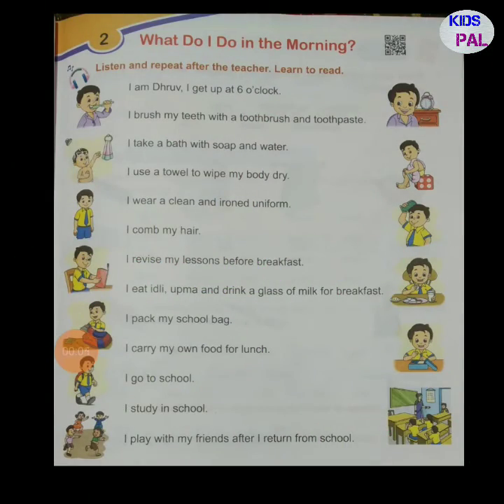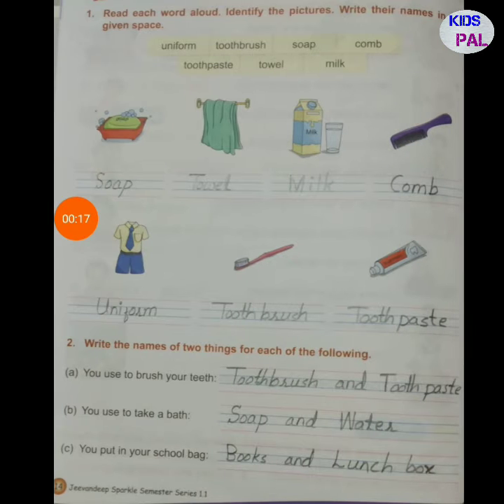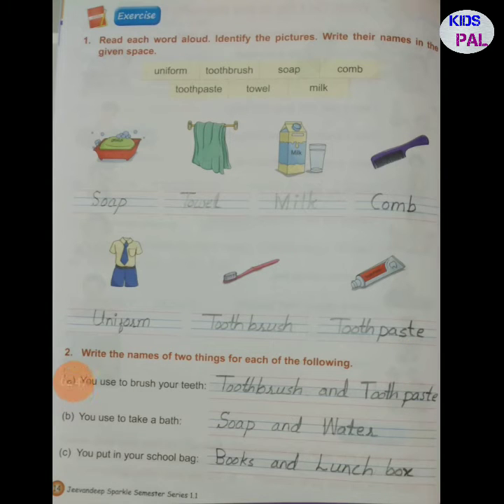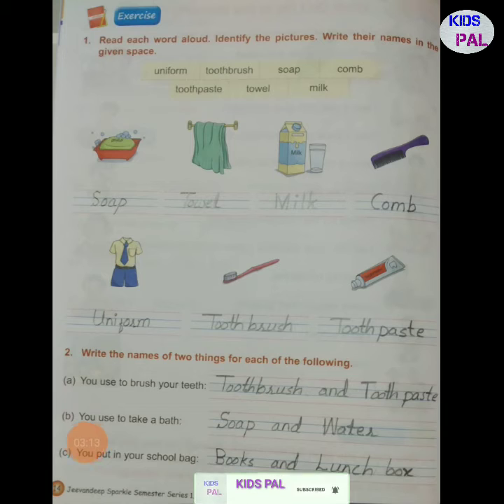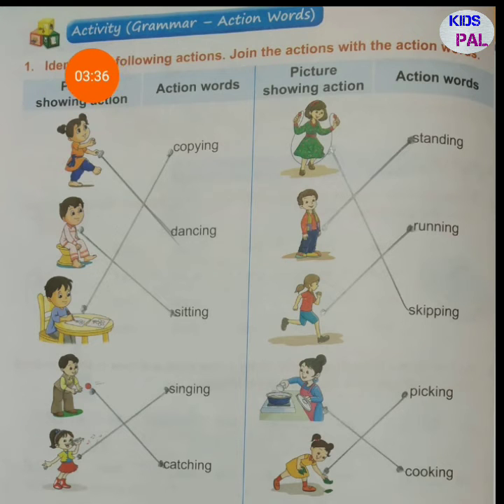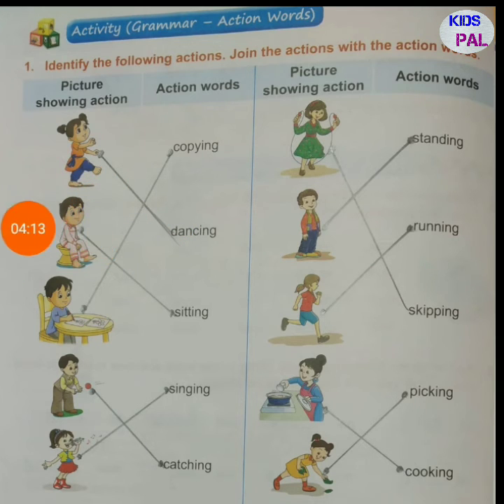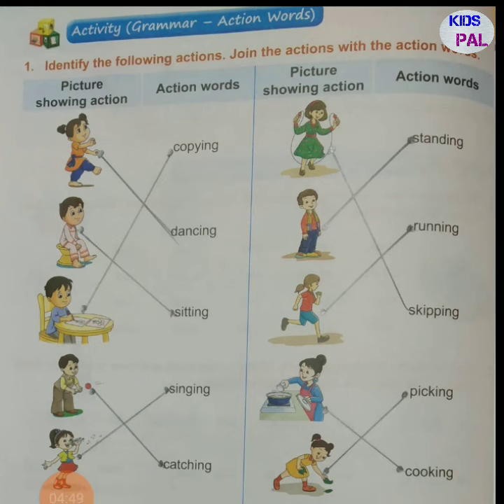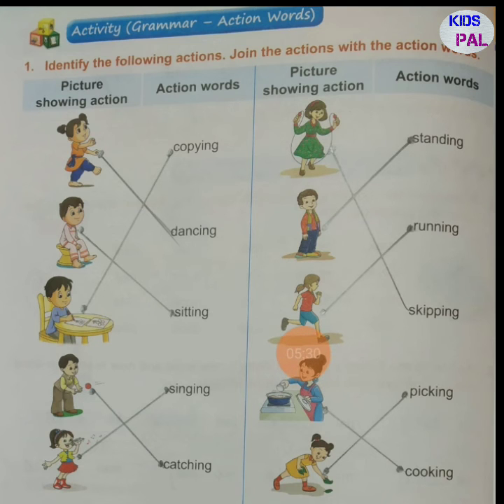English L-2 Text Book📕📝 Explaination llWhat Do I Do In The Morning🌞